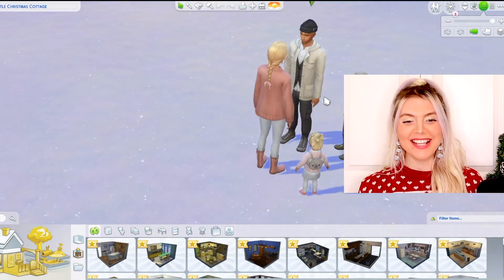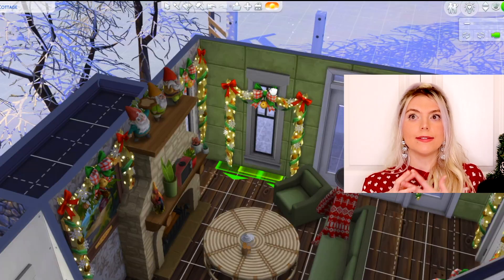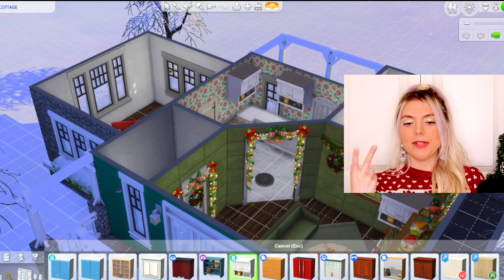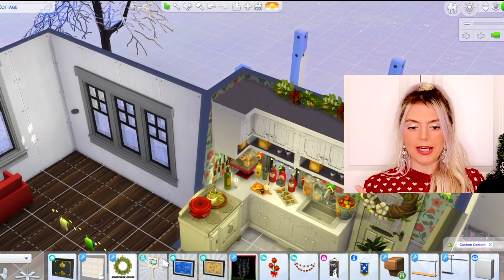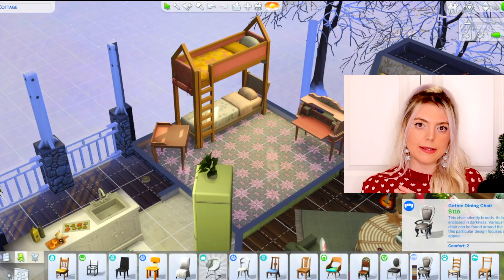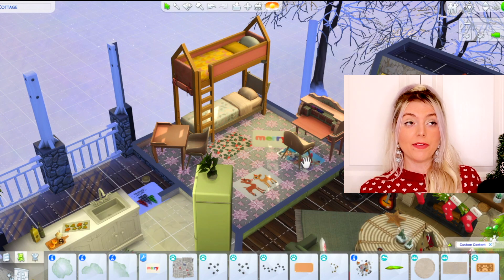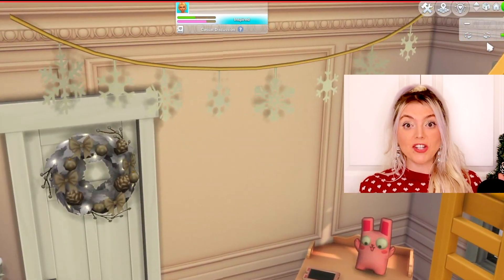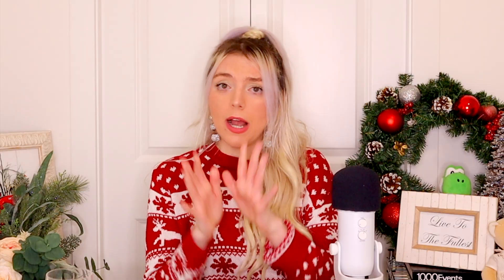Christmas Farm & My Christmas Miracle | SIMS Build & Chat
Merry Christmas and Happy Holidays my friends!

I wanted to have a Christmas chat with all of you while I do this Magical Christmas Winter farm build in the Sims 4. We also chat about a Christmas Medical Miracle I witnessed as a medical student and I share my Polish Christmas traditions. I hope all of you had a lovely and magical Christmas! Let me know if you have ever witnessed a Christmas miracle and your Christmas traditions! What did you think of the SIMS 4 Christmas Farm speed build?